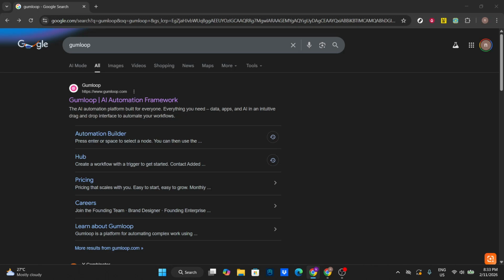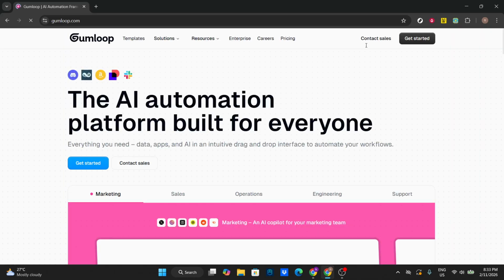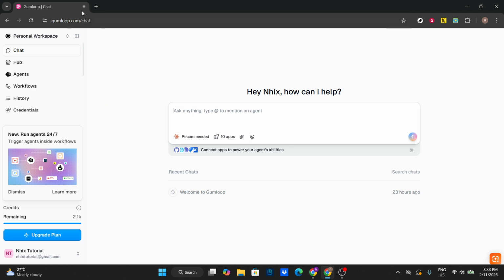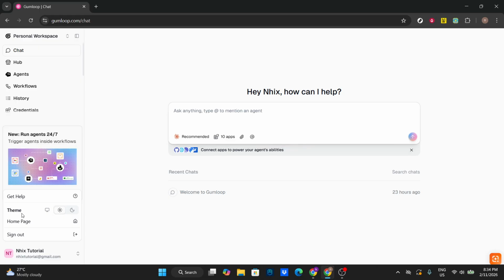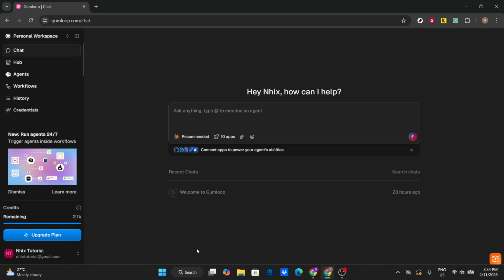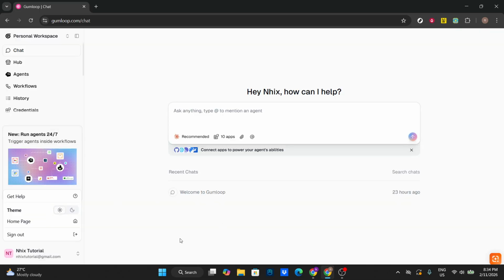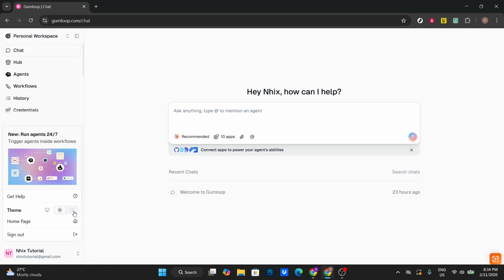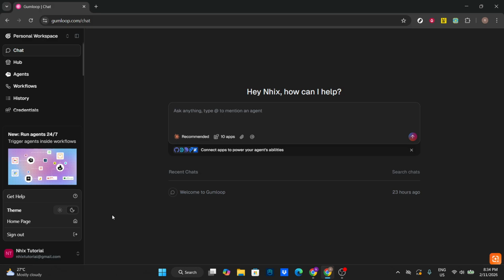How To Change Dark Mode In Gumloop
Want a more comfortable viewing experience? This video shows you how to change to dark mode in Gumloop!

🌟 What You’ll Learn in This Video:

Step-by-step instructions for enabling dark mode.
Tips for adjusting your interface settings.
Best practices for enhancing screen readability.
✅ Perfect for night-time use!